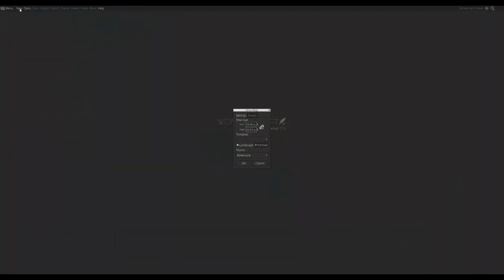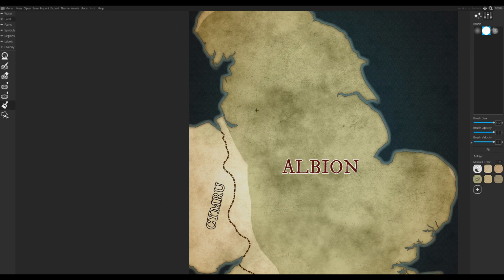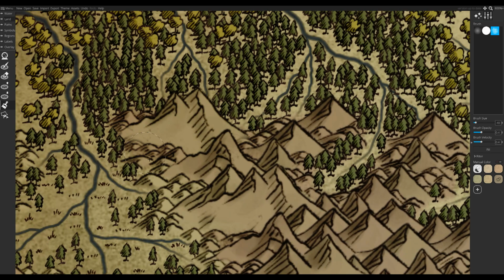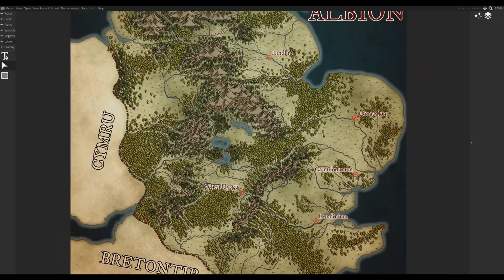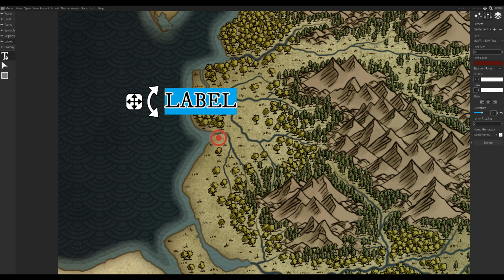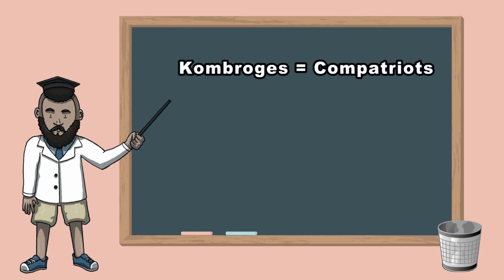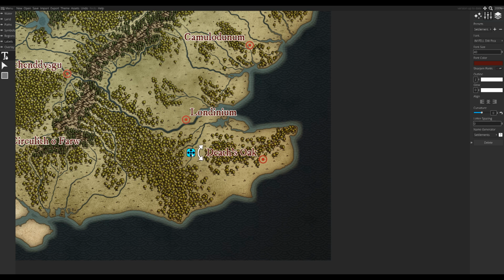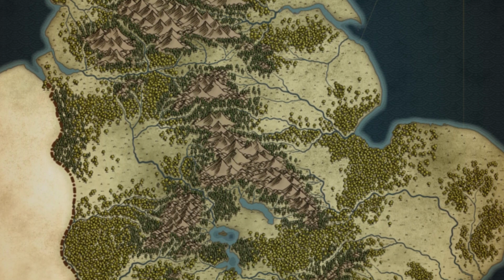Imagining England as a Fantasy Campaign Setting for DnD | Wonderdraft Creations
Have you ever wondered what it would be like to play a TTRPG, like D&D, in a real-life country which has been transformed into a fantasy campaign setting?

In this video I recreate England, the home of many medieval fantasy tropes,  as a re-imagined fictional world map in Wonderdraft, drawing on inspiration from English folklore, mythology, and history, from the Neolithic right up to the modern day.

If you want a copy of the final map for Albion or Cymru to use in your own DnD game, you can find there here on Imgur

If you are interested in more maps and other Dungeons & Dragons content, you can also find me on:

Cheers,
Nazir North